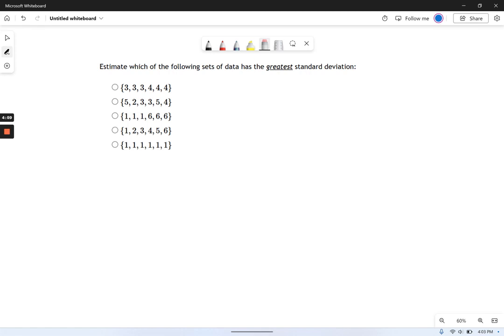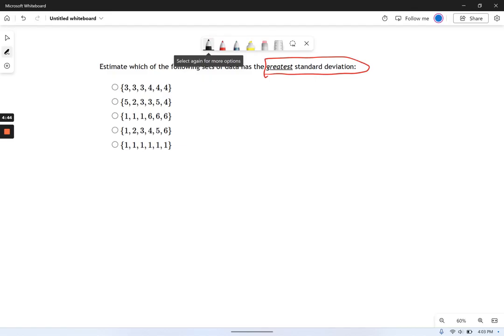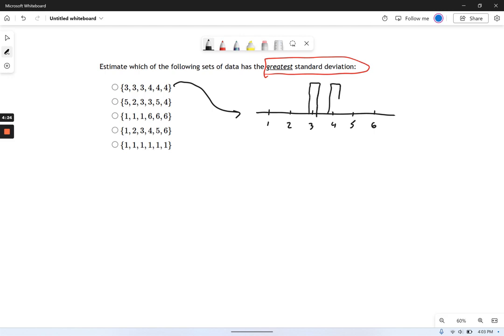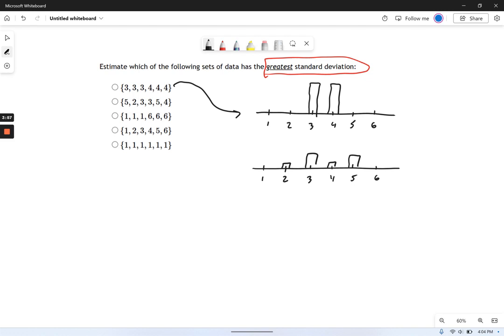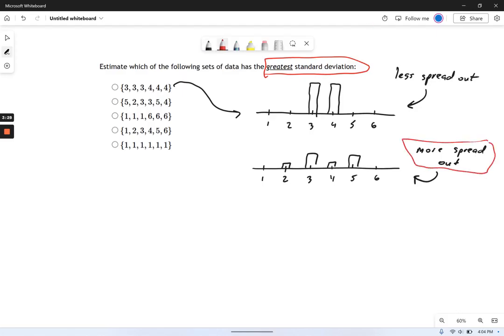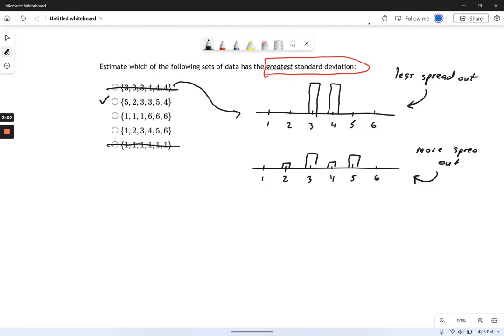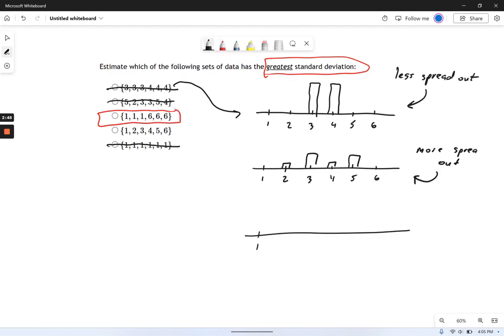Pre Algebra: Intro Statistics -- 11 📊